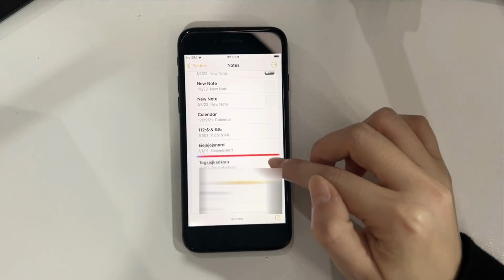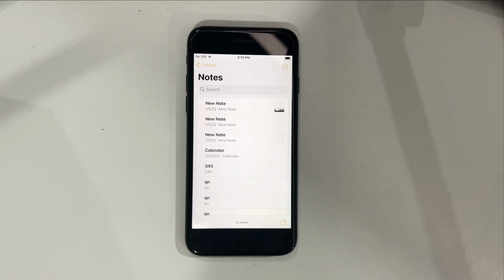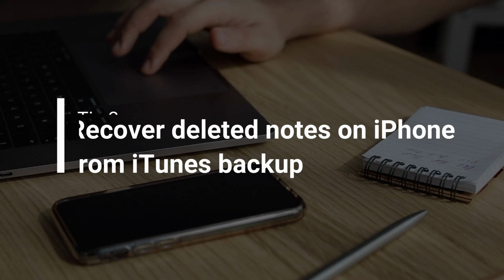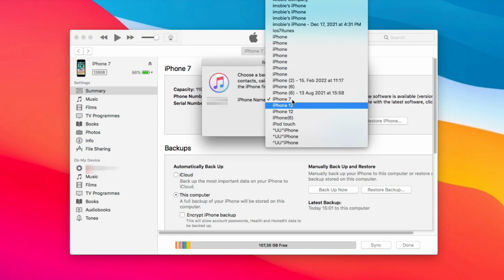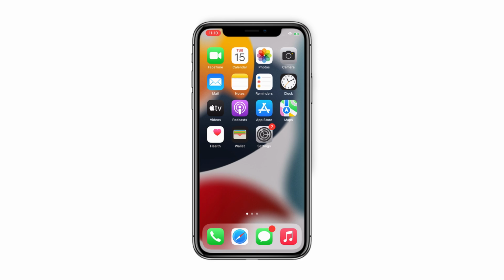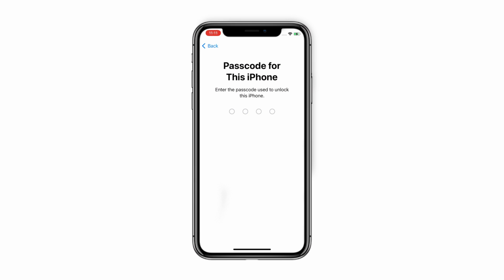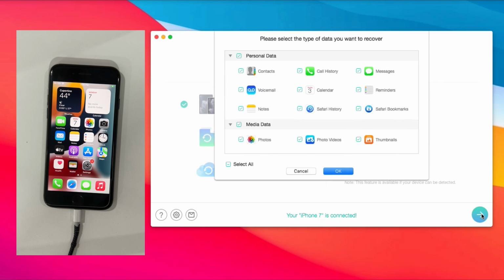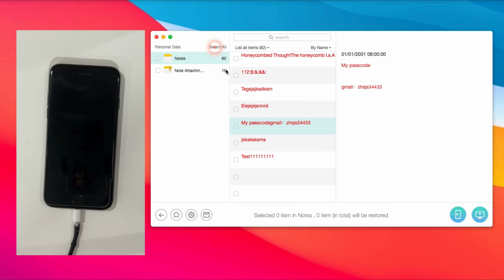[4 Ways] How to Recover Permanently Deleted Notes on iPhone 2023 | iOS 15/16 Supported!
Lost important notes due to iOS updates, system issues, accident deletion, etc.? No worries, check this video to get 4 easy tips to recover permanently deleted notes on iPhone.
00:00 Intro
00:21 Tip 1. Recover deleted notes on iPhone
00:48 Tip 2. Recover deleted notes on iPhone from iTunes backup
01:28 Tip 3. Recover deleted notes on iPhone from iCloud
02:05 Tip 4. Recover permanently deleted notes on iPhone without backup